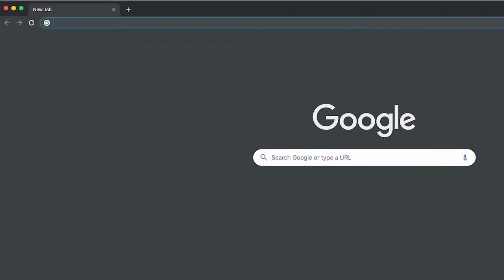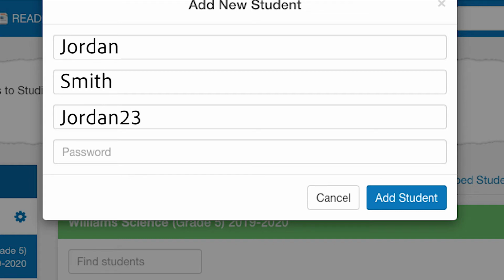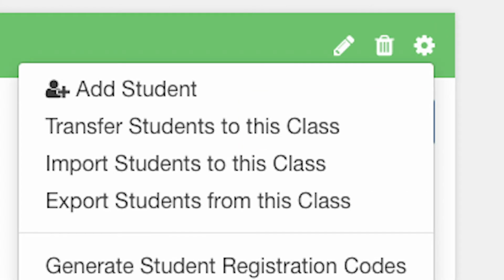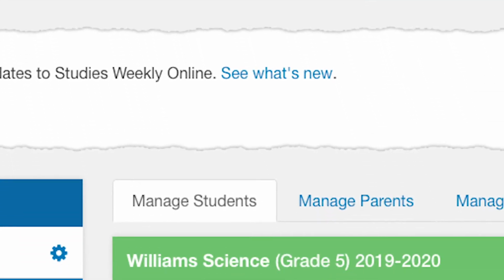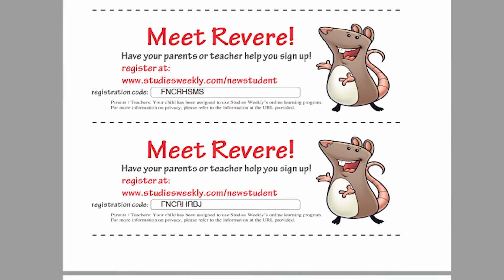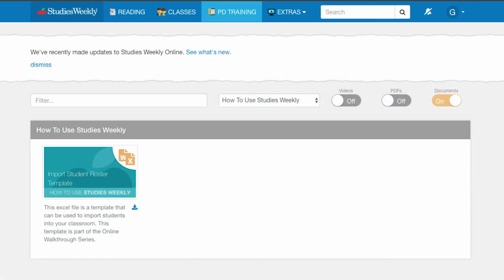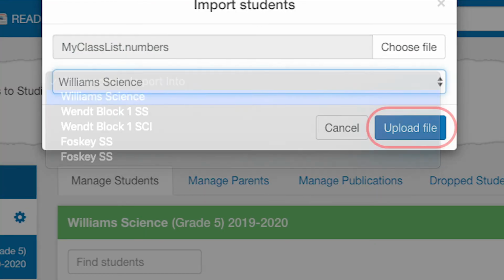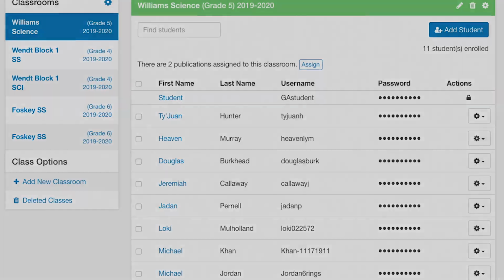Studies Weekly Online Tutorials: Add Students to My Account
Studies Weekly is a standards-based curriculum that helps integrate inspiring stories into your ELA literacy block. Learn more about social studies, history, and science with Studies Weekly

Category
Education